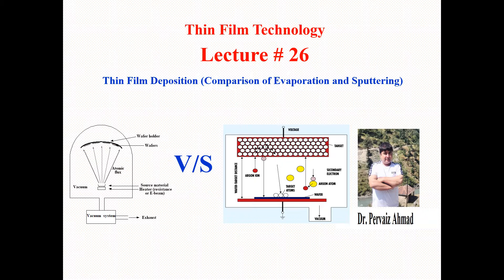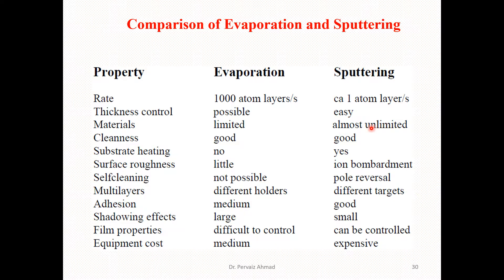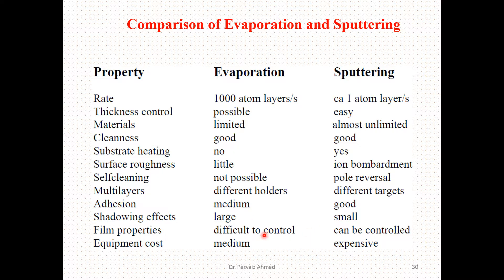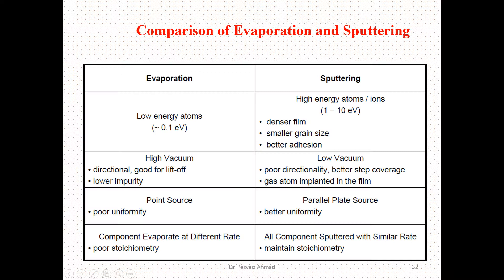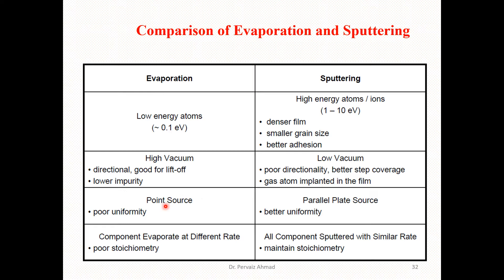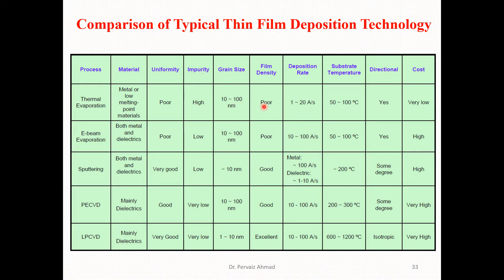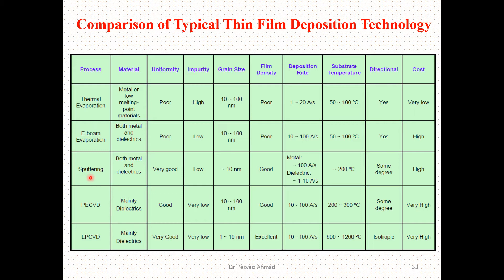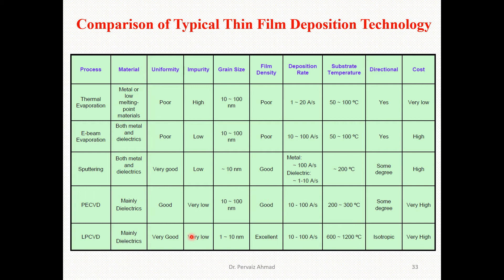Comparison of Evaporation and Sputtering